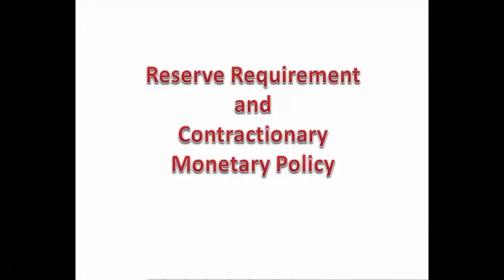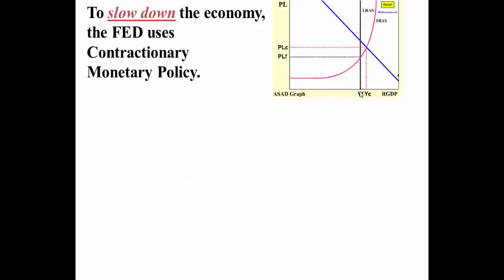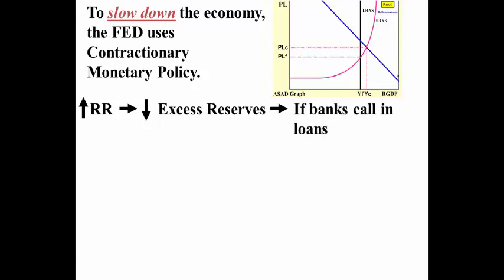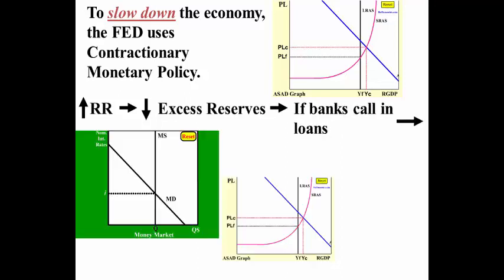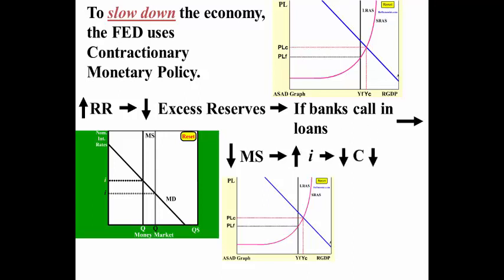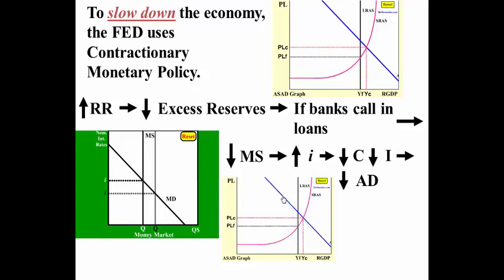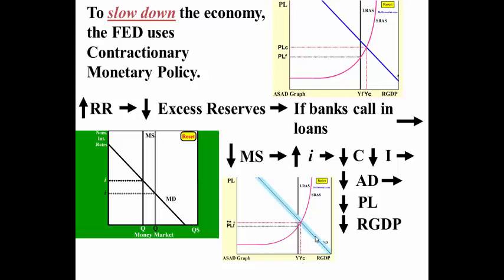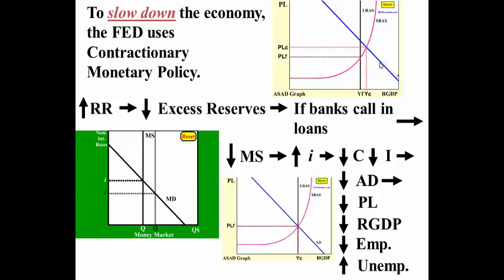Money Market (Contrationary Monetary Policy RR)